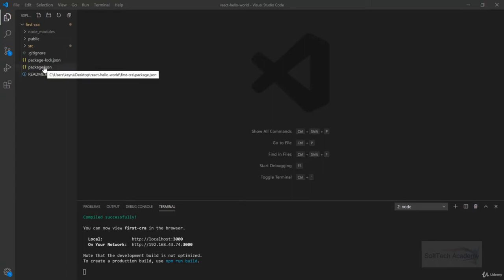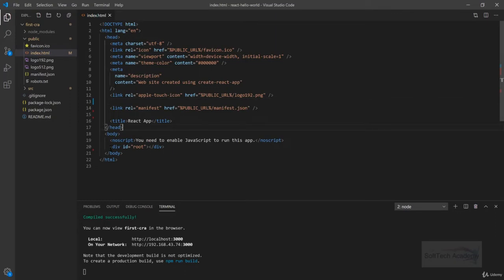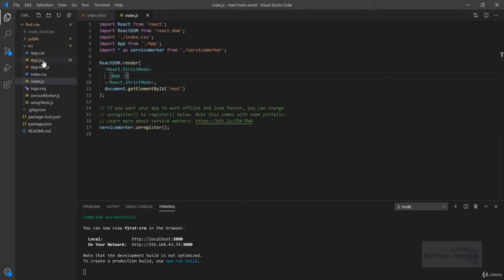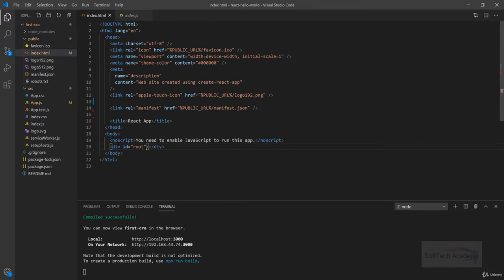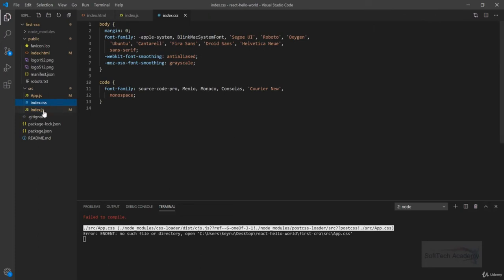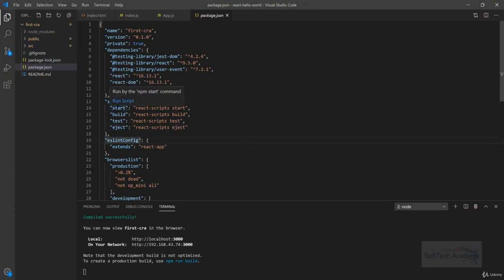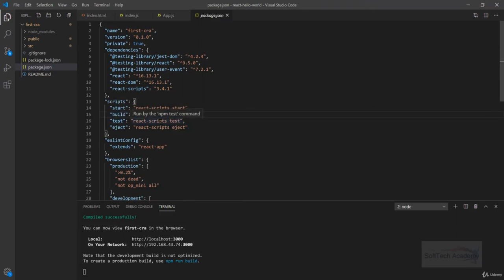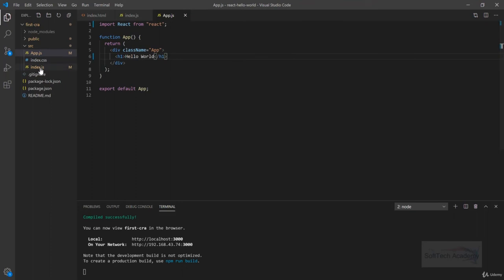7. CRA Folder Structure || React App Folder Structure || React JS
CRA Folder structure || react folder structure || react app file structure